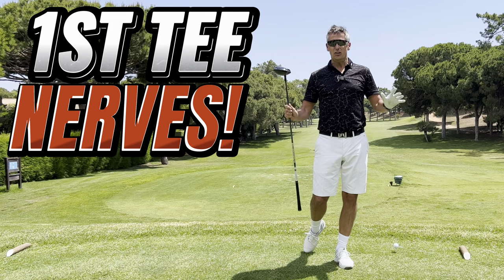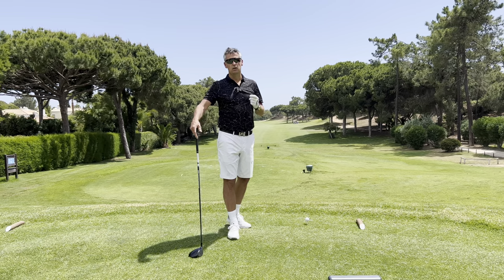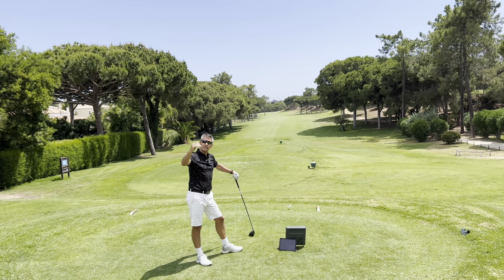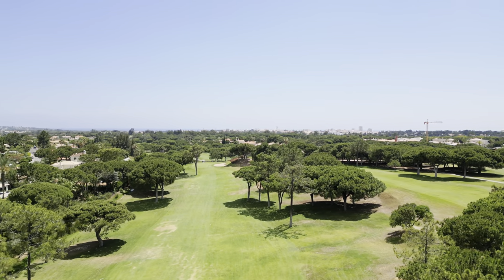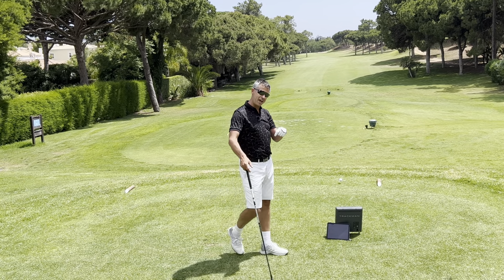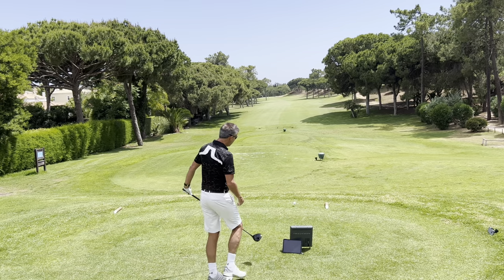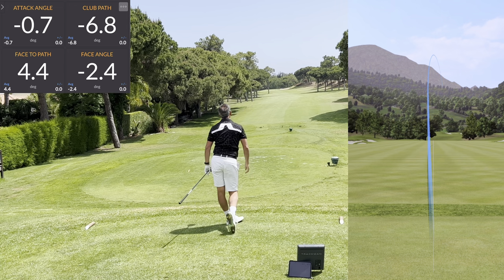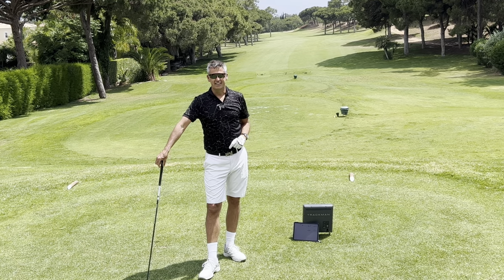PAR THE FIRST HOLE Every Time | Lower Your Handicap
In this video, we're going to show you how to par the first hole in golf every time! This simple technique will help you lower your handicap and have more fun playing the game.

If you're struggling to make pars on the first hole in golf, then watch this video and we'll show you how to Par the First Hole Every Time! This simple technique will help you lower your handicap and have more fun playing the game. So don't wait any longer, download the guide and start playing better golf today!